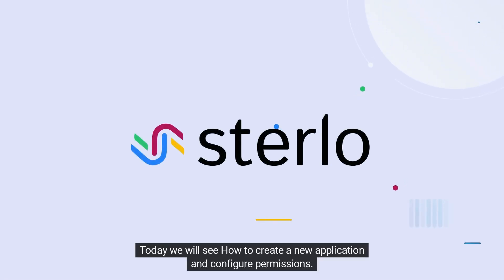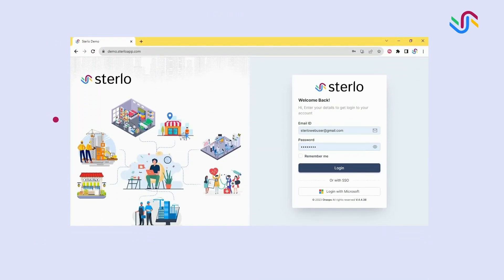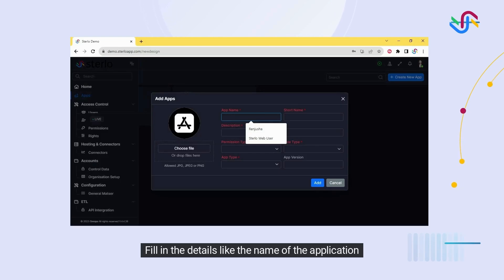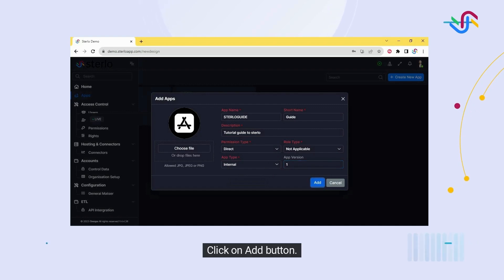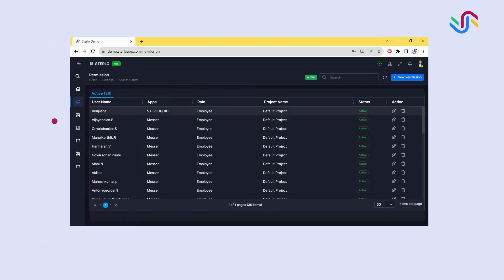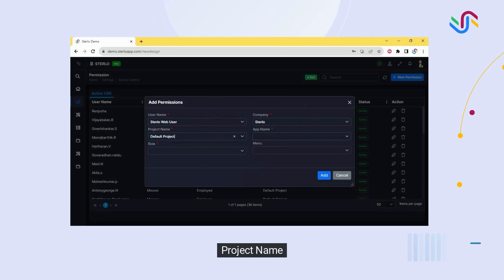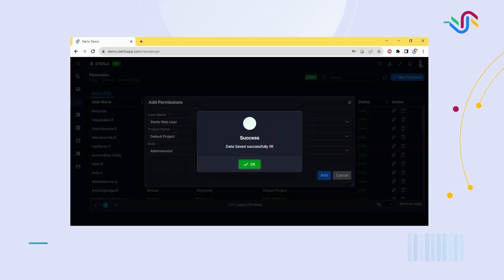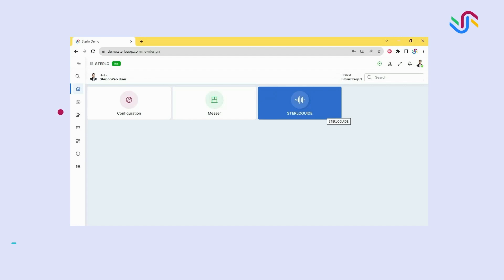How to create new Application and Configure Permission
In this video, we will be talking about, "Creating and Configuring Permissions for a New Application," which provides users with a clear and concise guide to navigate the intricacies of application management.
From the basics of logging in and initiating the application creation process to detailed instructions on filling in essential details, users are ensured a thorough understanding.
The tutorial extends to permissions configuration, covering specific details like user name, company, project name, application name, role, and menu mapping.
Concluding with a prompt for re-login, this tutorial is an invaluable resource for users seeking an efficient guide to successful application creation and configuration.

Time codes
0:00 - Intro
0:03 - How to create a new application and configure permissions
0:13 - How to grant permission for a new application